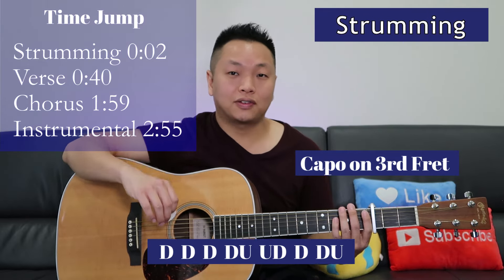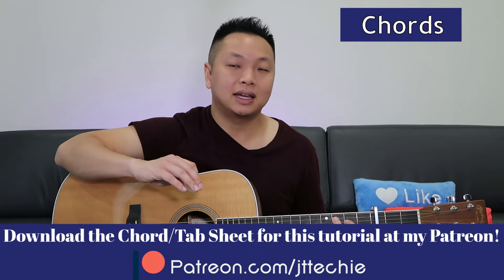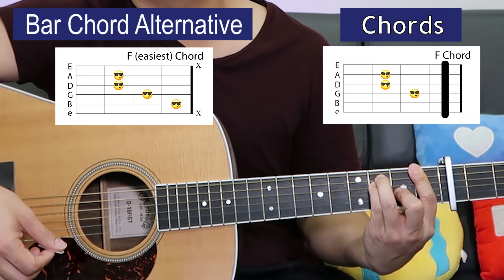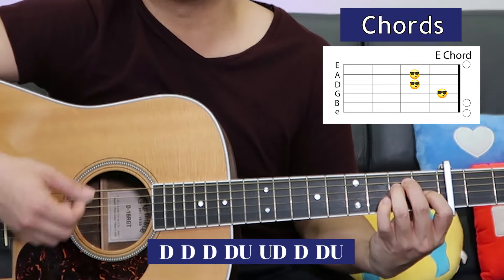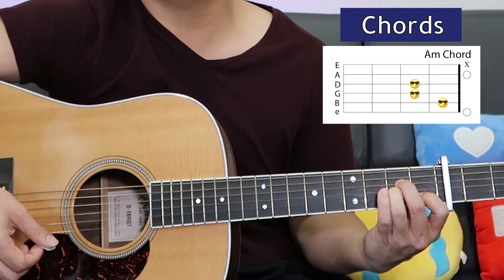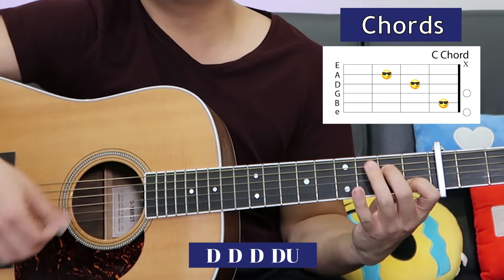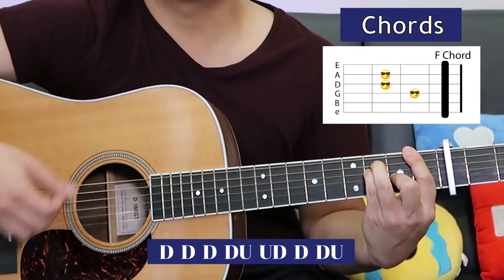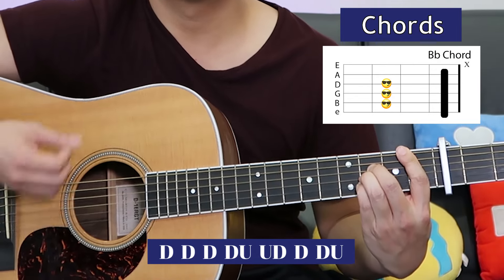How to Play "Don't Dream It's Over" on Guitar | Crowded House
Want printable Guitar Chords/Tabs sheets for this song to follow along with my video?

View my Chords Video Library here!

JTTechie's Gear Recommendations:

Best Value Capo
Guitar Stand
Starter Guitar Picks
My Camera for YouTube
My Microphone
My Recording Light
My Main Guitar